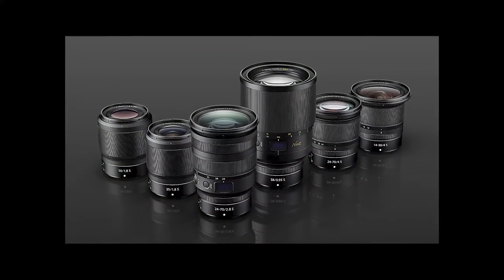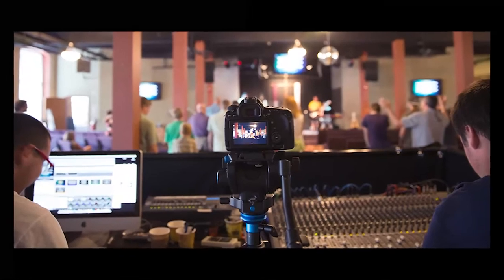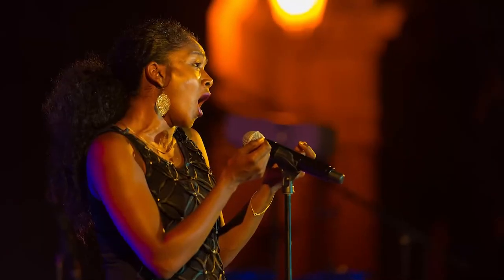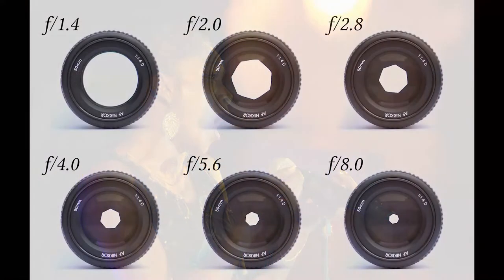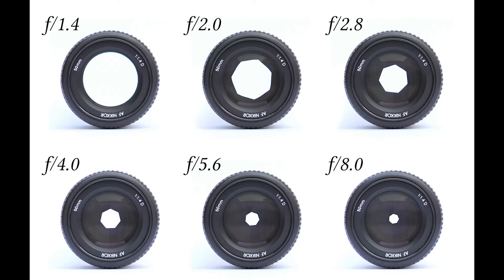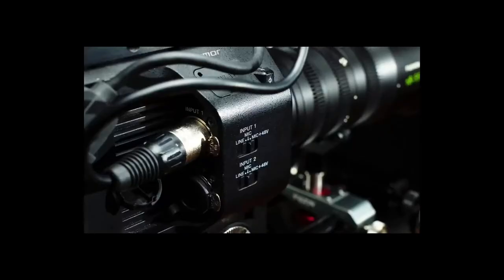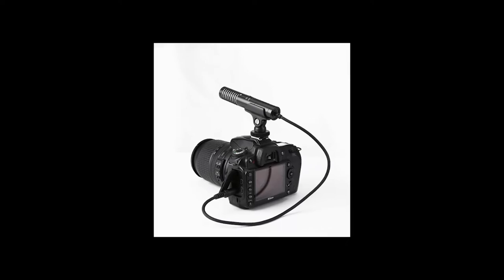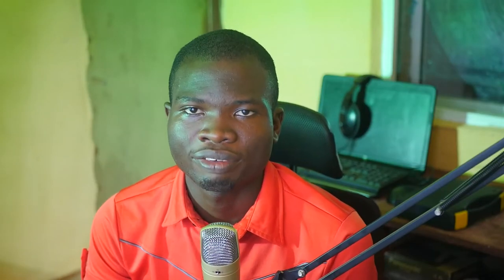Essential Equipment To Get Started With Video Production In Your Church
If you are planning to incorporate video production in your Church but do not know how to get started. Here's a guide to the basic things you will need for your Church video production.

00:18 Video Camera
02:49 Memory Card
03:31 Tripod Stand
05:05 Clean Audio
07:04 Hard Drive
08:02 Video Editing Software
09:20 Connecting Cables